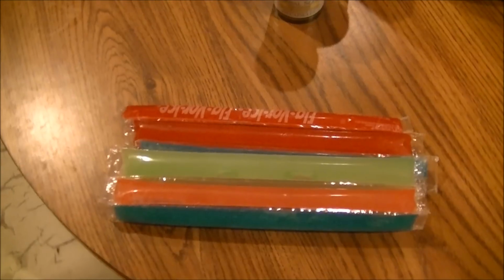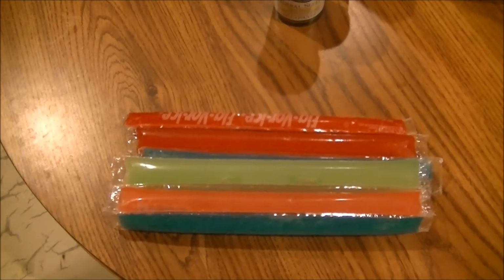Microwave Me: Otter Pops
Experiment #138: Otter Pops

(Rated G) This is something that was on the list of items for Season 2 of "Is It A Good Idea To Microwave This?" but not only did they not do it in their second season, they didn't do it at all! Perhaps they thought this item would be too lame or something? So, I decided to do it for them! Anyways, the otter pops themselves did nothing but melt and heat up. It cut off at the end but all I was going to say was that it's a good idea because it's safe, it didn't explode, and it just makes hot Kool-Aid. Season 4 of Microwave Me is filmed using a new, high tech state of the art digital camcorder starring host Matthew Villani who uses for this episode a 1978 GE Dual Wave microwave.